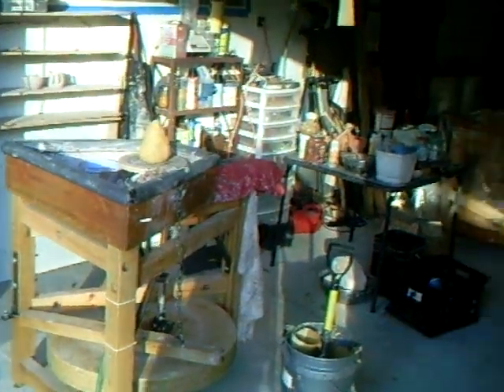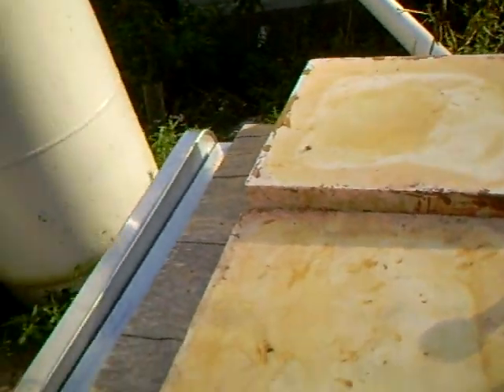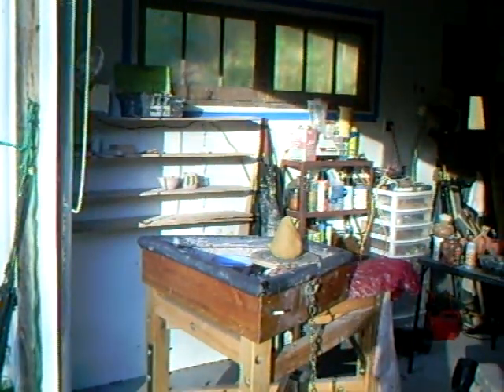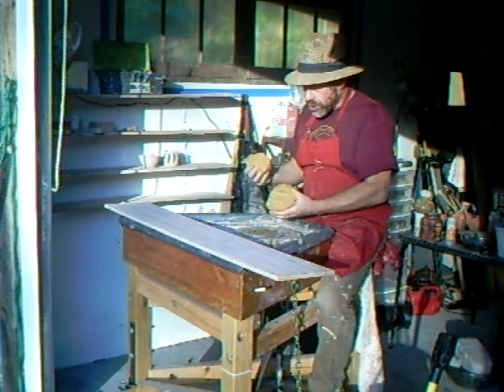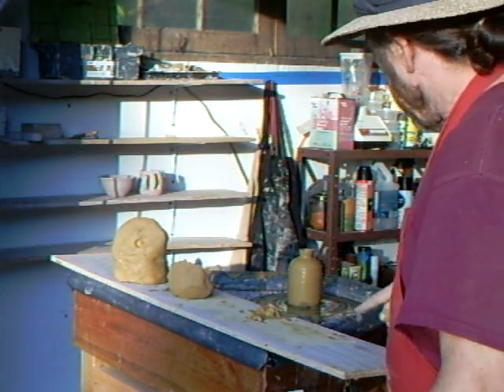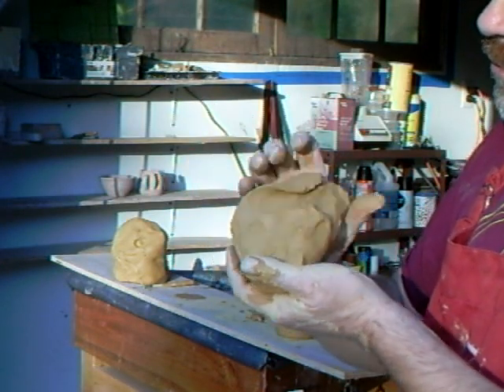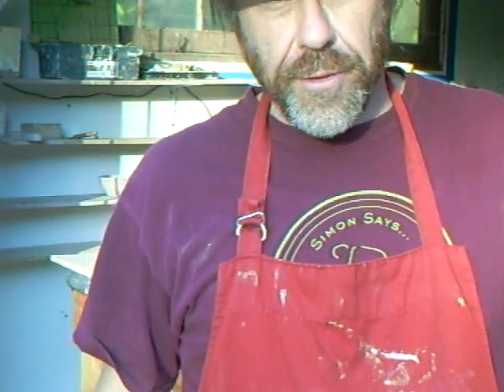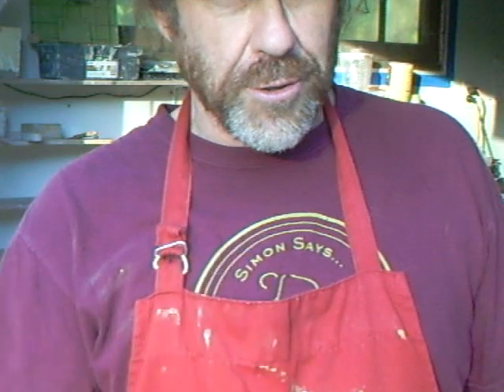SIMON LEACH POTTERY ~ Testing out the Williamsburg clay !